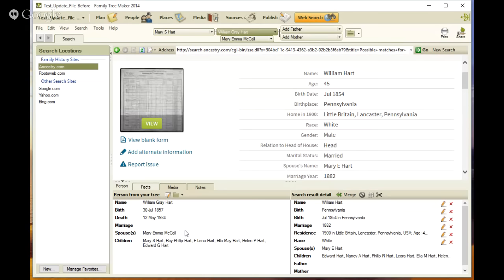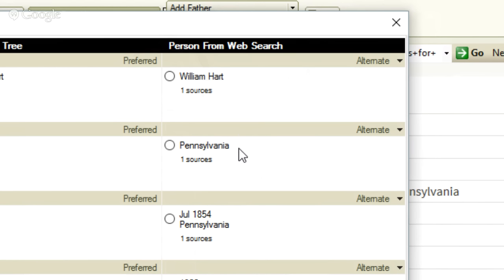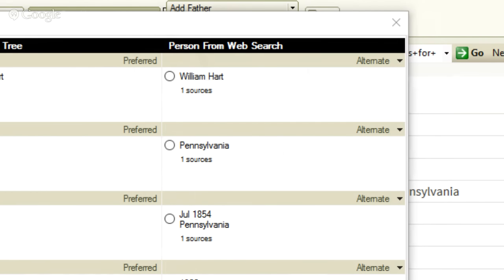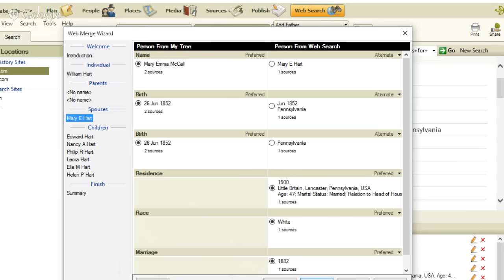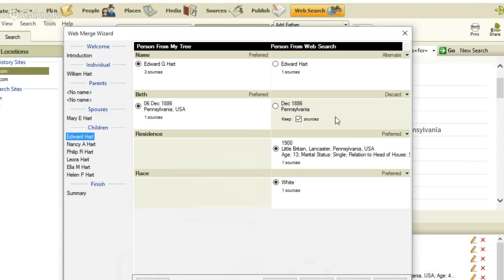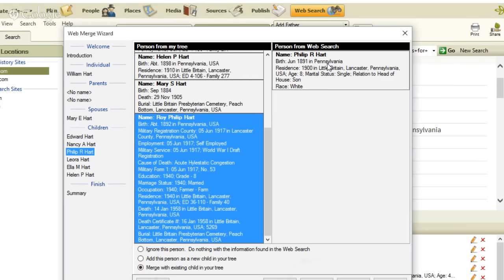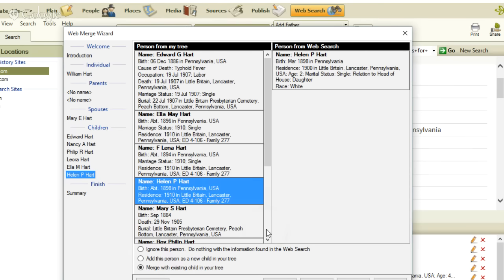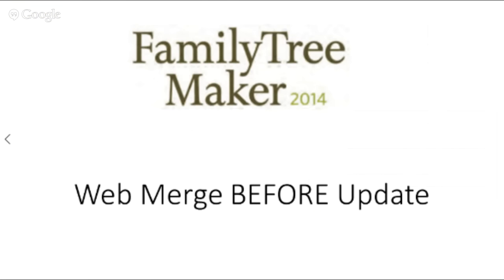FTM2014 WebMerge BEFORE the new Patch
A view of a Web Merge before that new patch is applied